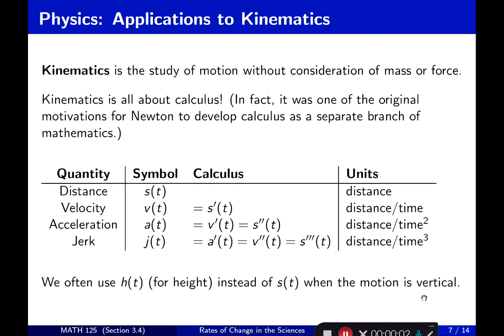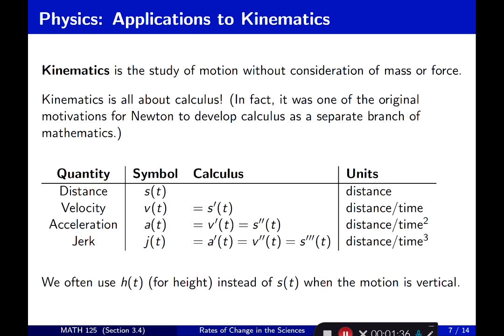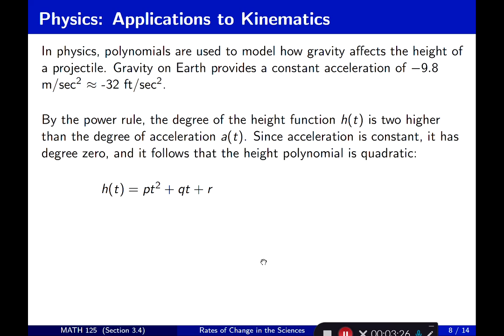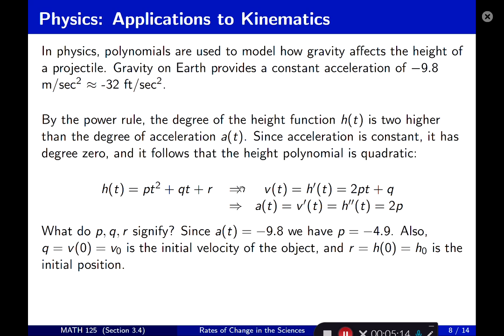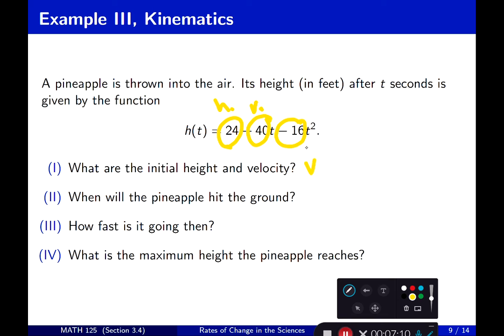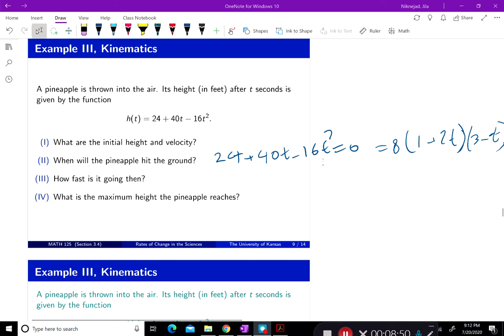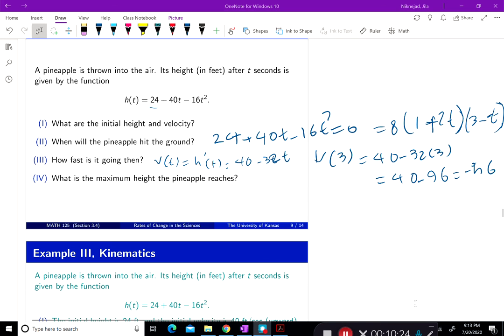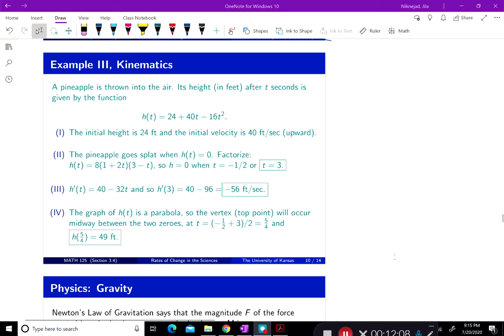3 4 Rate of Change, 1 unit Change, Kinematics, Gravity, Part 2, Kinematics